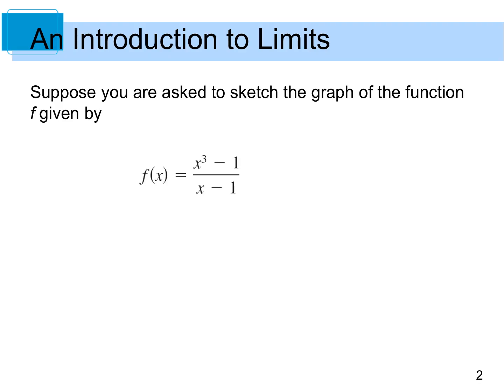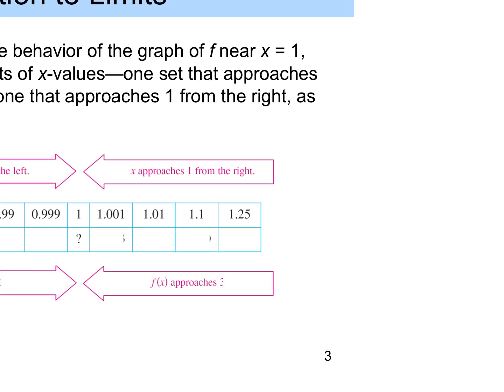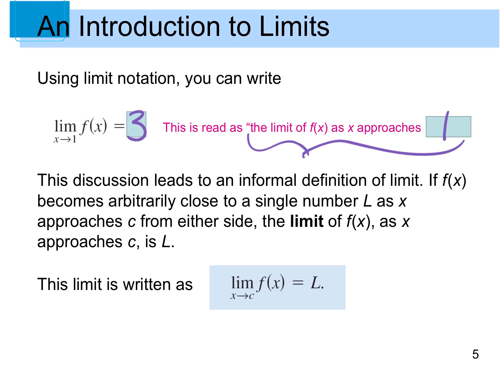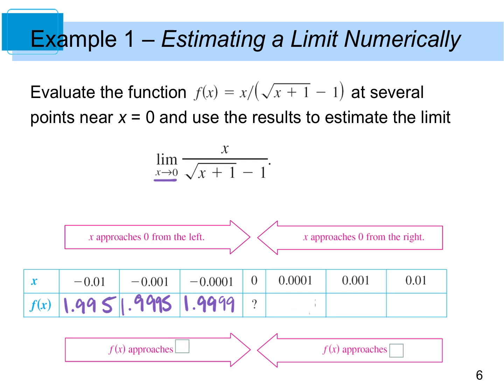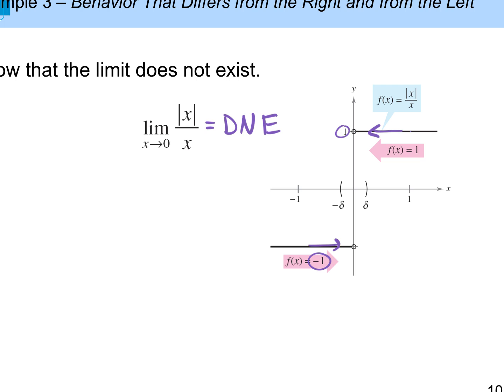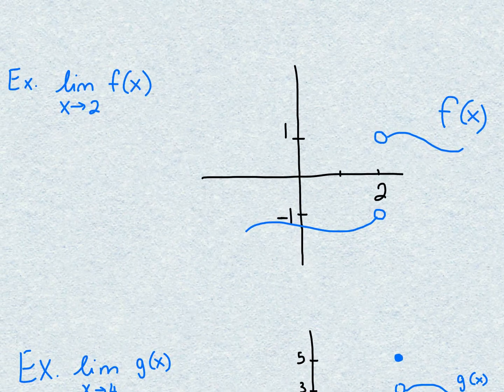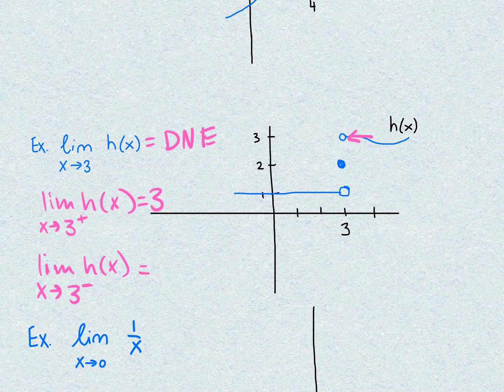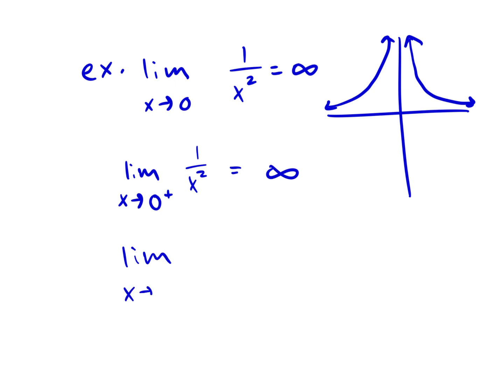10.11 Calc H 3.2 notes